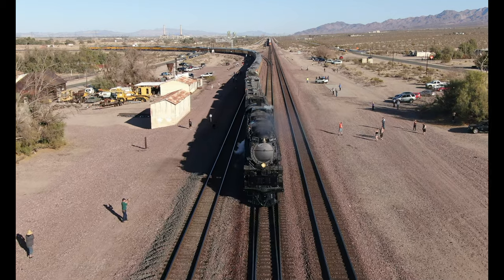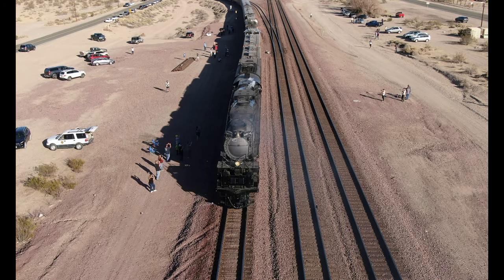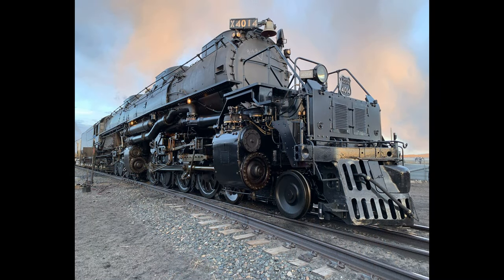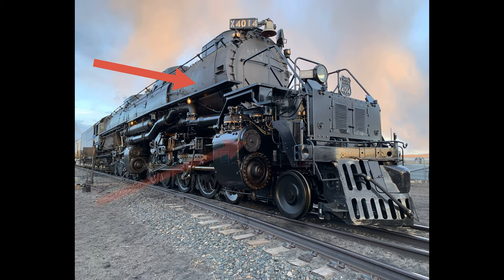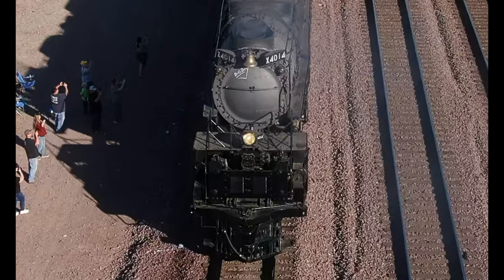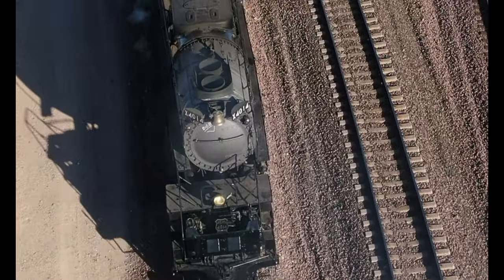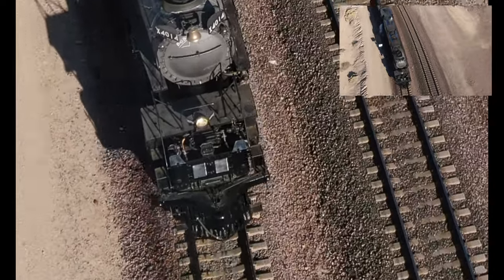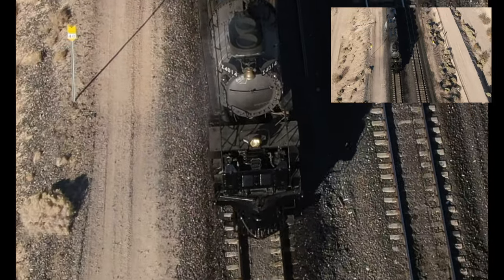A very close look at the 4014 articulating around a curve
This video discusses what an articulating steam locomotive is.

To all the hardcore rail fans out there, please forgive me if my terminology is not 100% accurate.